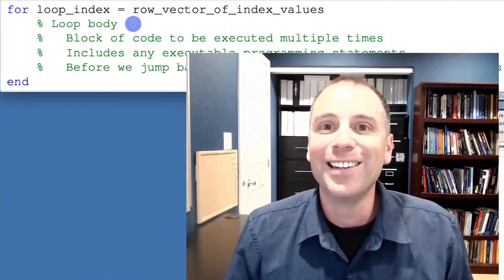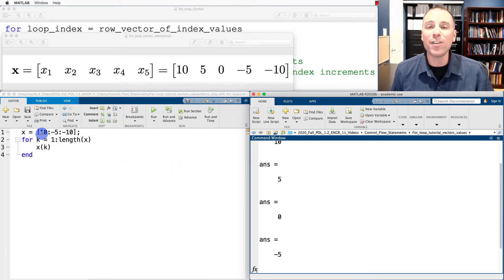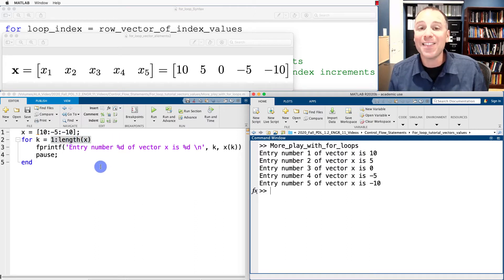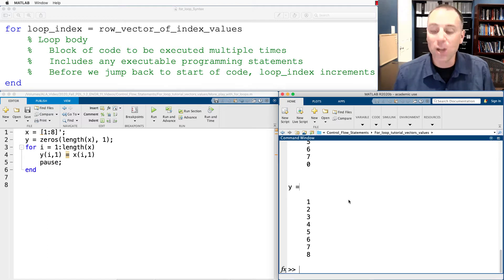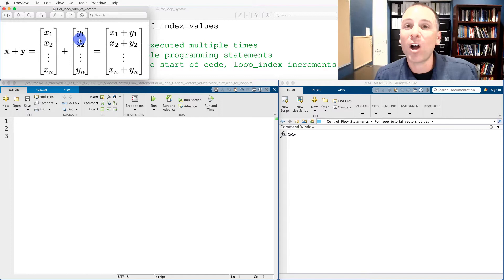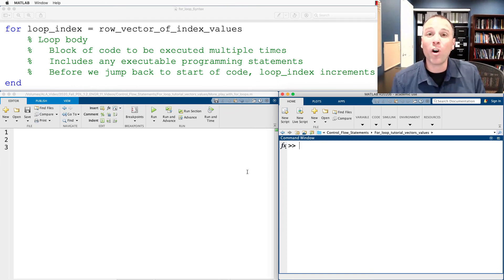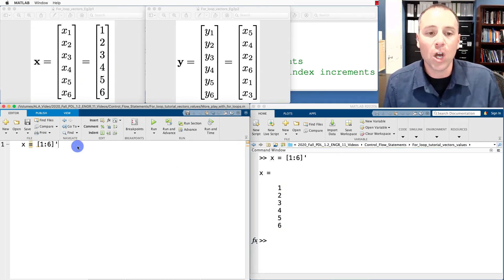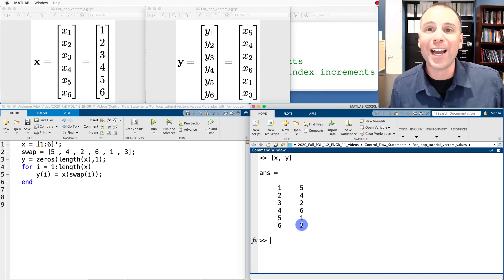How to use for loop with vectors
We explore for loops in MATLAB to work with vectors:

00:00 -Introduction
00:20 -Review for loop syntax
01:06 -Example 1: Access entries in a vector using a for loop
02:55 -Example 2: Add text to output of for loop for debugging
05:34 -Example 3: Make a copy of a vector using a for loop
07:56 -Example 4: Use for loop to take the transpose of a vector
08:53 -Example 5: Use for loops to write a program to add two vectors
14:07 -Example 6: Use for loops to permute the elements of a vector
17:40 -Let’s write our own library to do elementary matrix calculations
18:13 -Community challenge: How do you know when to use for loops
18:24 -Conclusion